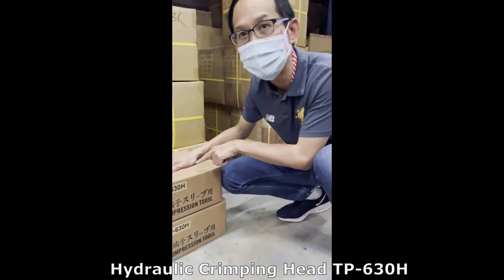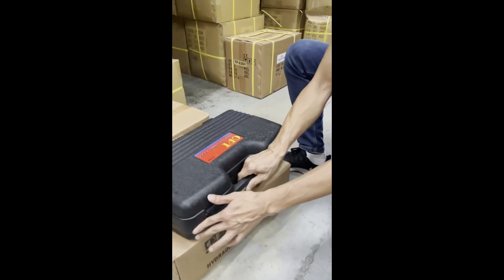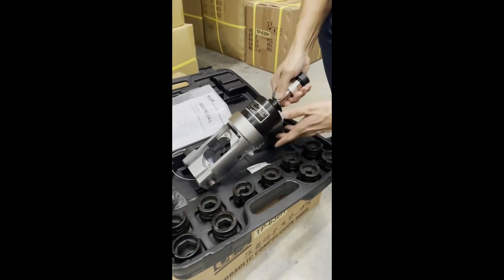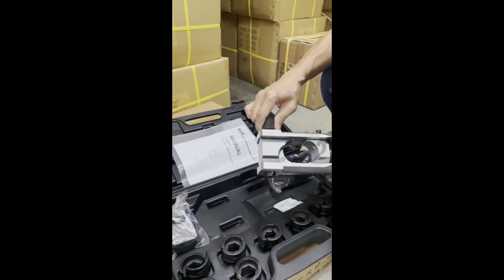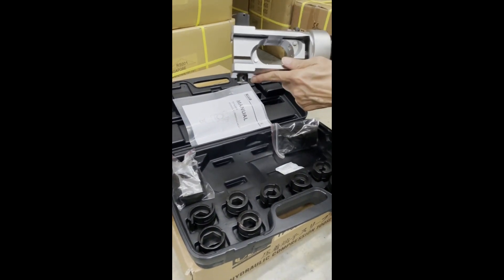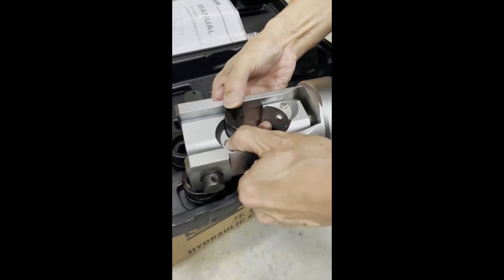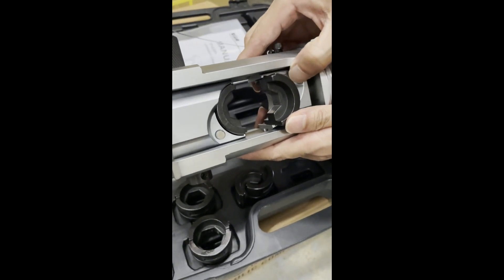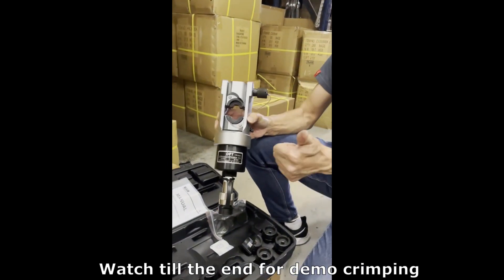TP-630H Hydraulic Crimping Head | 35mm2 to 630mm2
TP-630H hydraulic crimping head
comes with 12 dies from 35mm2 to 630mm2
and adaptor to hold smaller dies from 400mm2 and below.

Brand: OPT
Model: TP-630H
18 tons output
Weight: 4.8kgs
Length: 240mm

crimping tool
wire crimper
cable crimper
Hydraulic wire crimping tool
cable crimping tool
crimping tool for cable
cable crimper tool
crimper wire